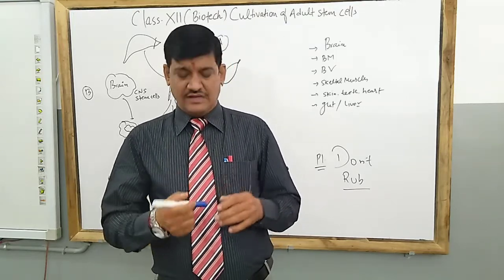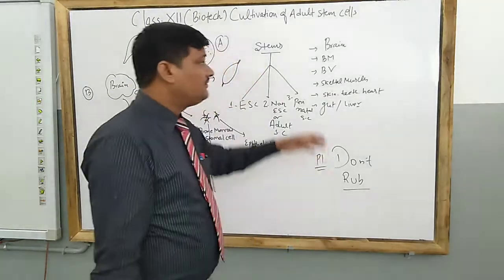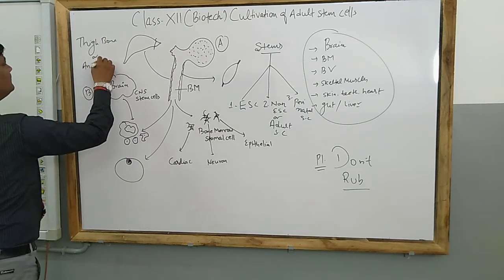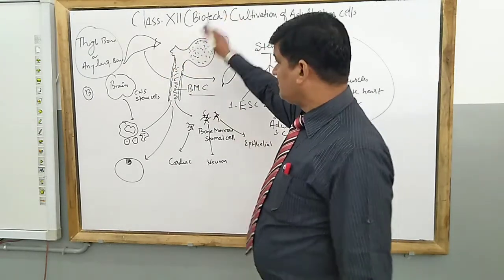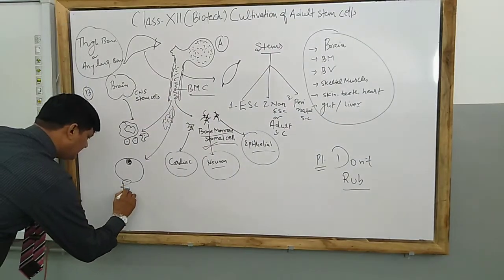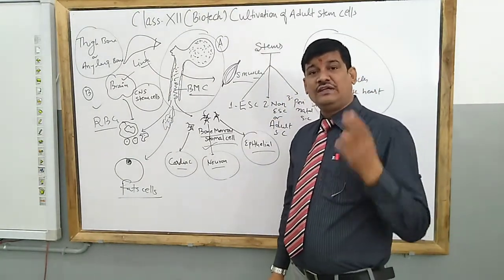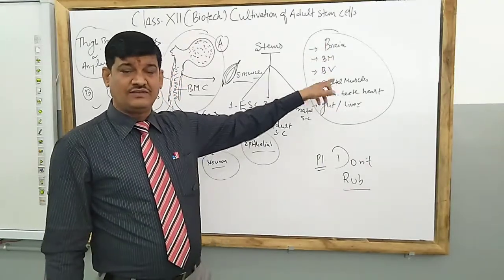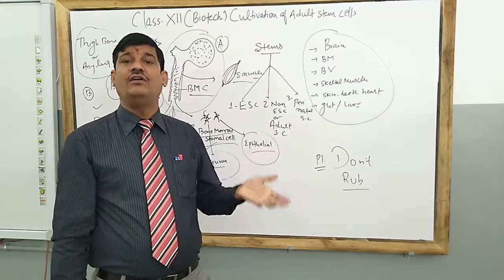Cultivation of Adult stem cells from bone marrow and other specialized structure